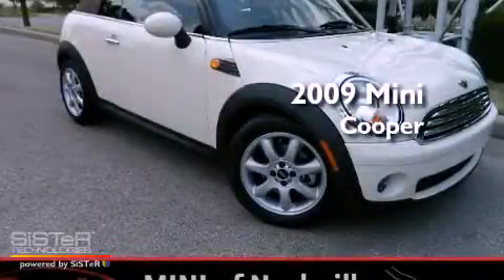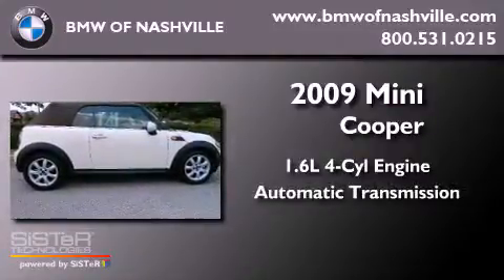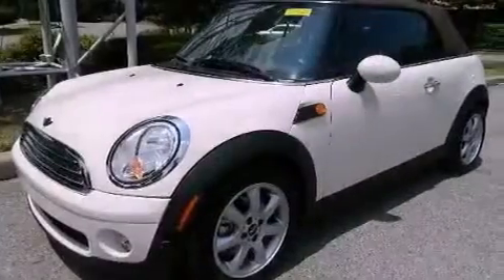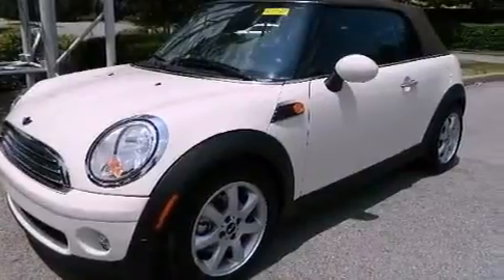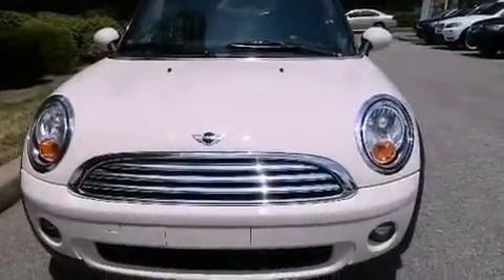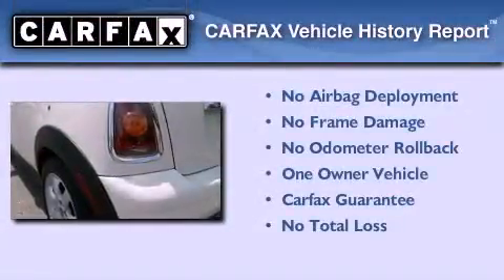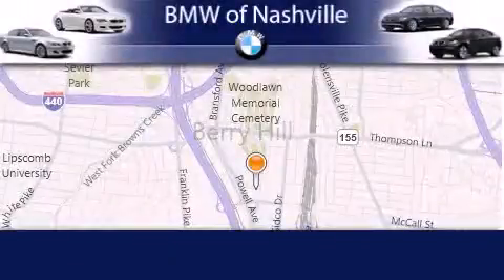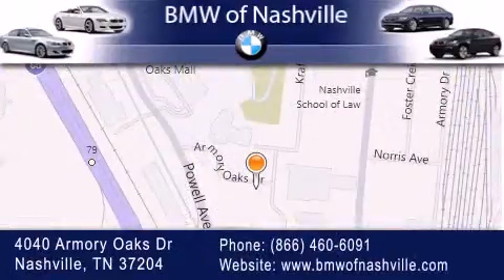2009 Mini Cooper Nashville TN 37204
Year : 2009
 Make : Mini
 Model : Cooper
 Engine : 1.6L I-4 cyl
 Trans . : Automatic
 Exterior : White
 Miles : 34,577

 2009 Mini Cooper Nashville TN